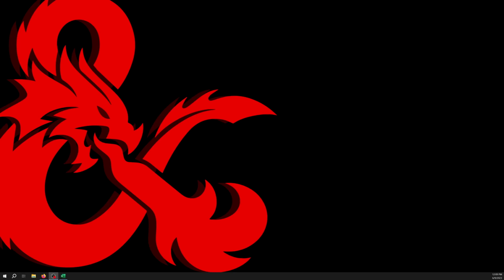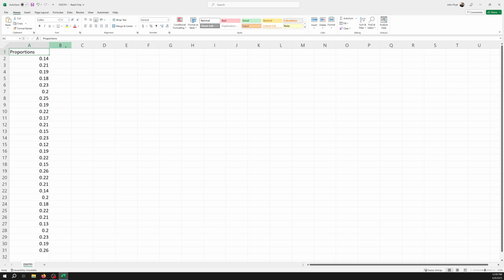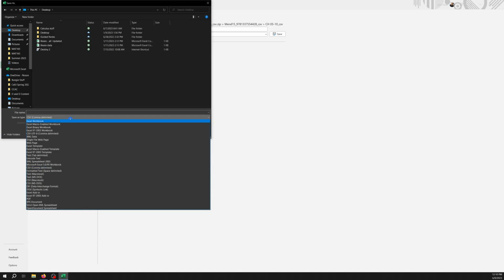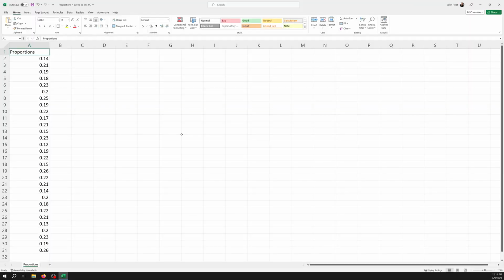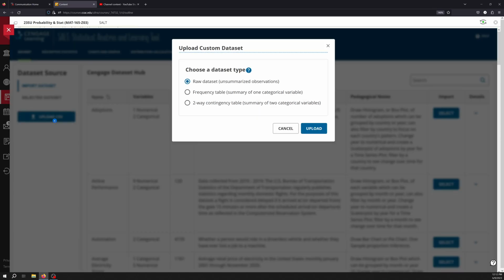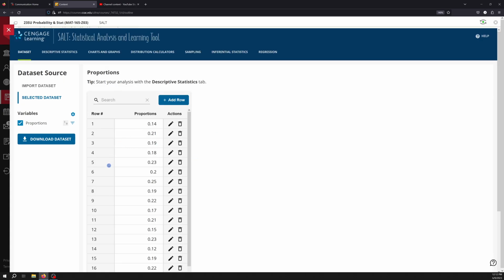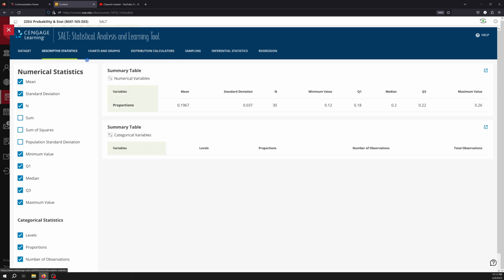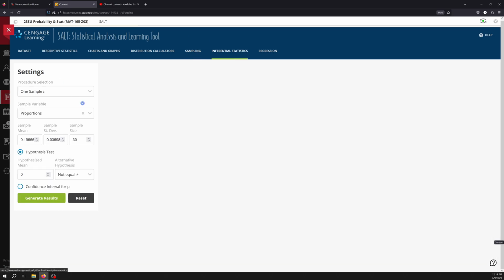How to Import Data into SALT